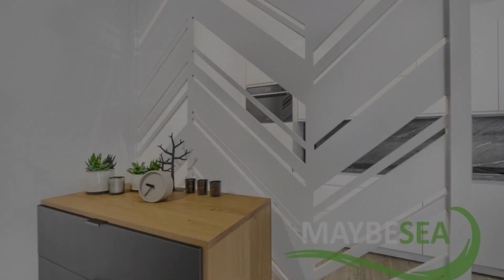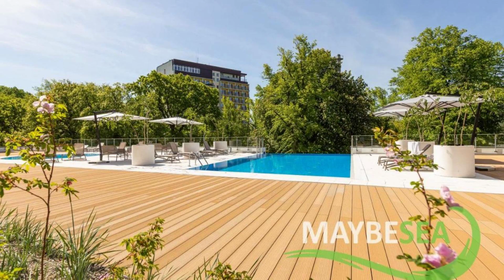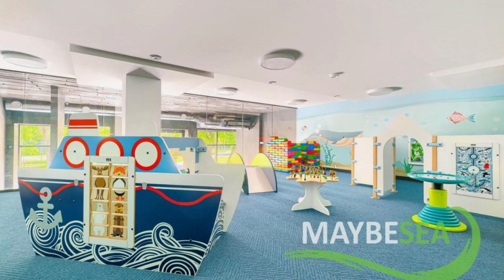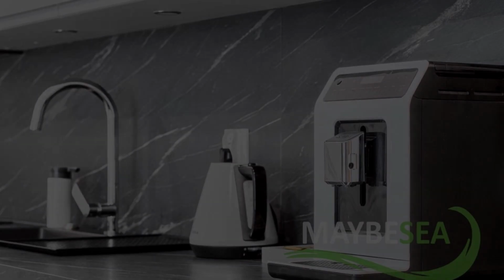Maybesea Nadmorskie Tarasy A415, Kołobrzeg, Poland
About Property:
You're eligible for a Genius discount at Maybesea Nadmorskie Tarasy A415! To save at this property, all you have to do is sign in.
Featuring a seasonal outdoor swimming pool, a terrace, a restaurant and a bar, Maybesea Nadmorskie Tarasy A415 is located in the Dzielnica Uzdrowiskowa district of Kołobrzeg, only 400 metres from Kolobrzeg Central Beach. This beachfront property offers access to a balcony, free private park...
Property Type: Hotel
Address: 14 Towarowa A415, 78-100 Kołobrzeg, Poland
Searching For
1. Maybesea Nadmorskie Tarasy A415 - Kołobrzeg - Poland
2. Maybesea Nadmorskie Tarasy A415 - Kołobrzeg - Poland Address
3. Maybesea Nadmorskie Tarasy A415 - Kołobrzeg - Poland Rooms
4. Maybesea Nadmorskie Tarasy A415 - Kołobrzeg - Poland Amenities
5. Maybesea Nadmorskie Tarasy A415 - Kołobrzeg - Poland Offers and Deals
Audio Credit:
Track Title: Blank Slate
Artist: VYEN
* The photos shown in this video are not owned by Travel With Ritu.